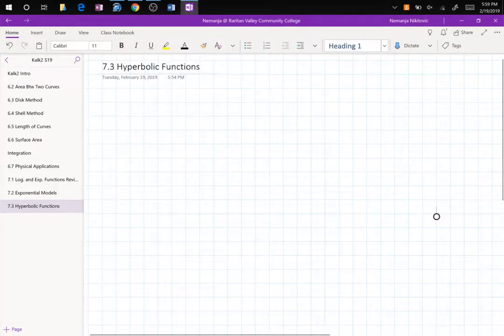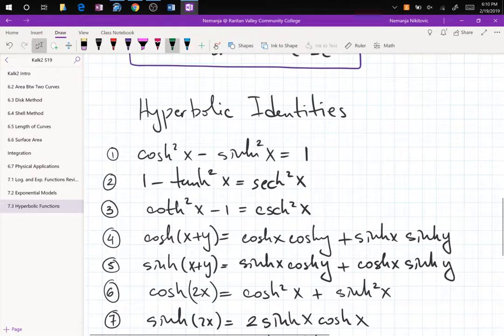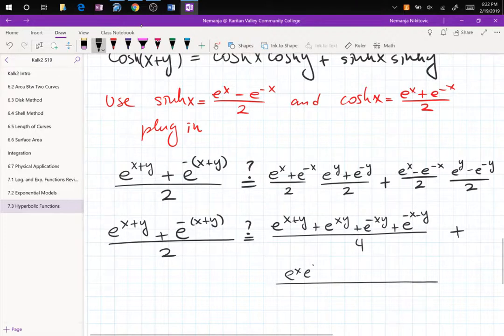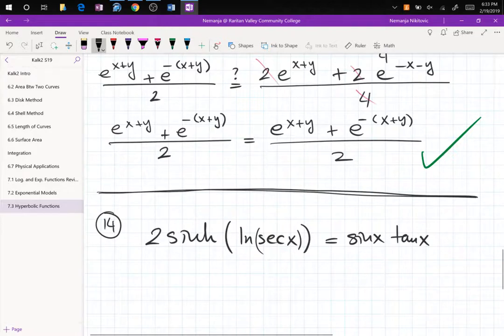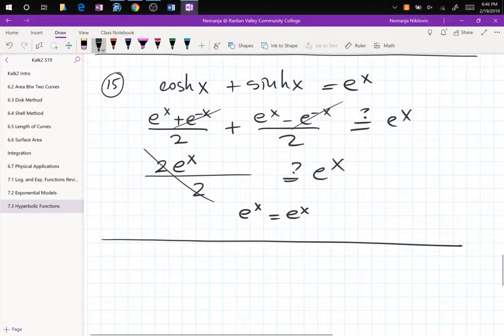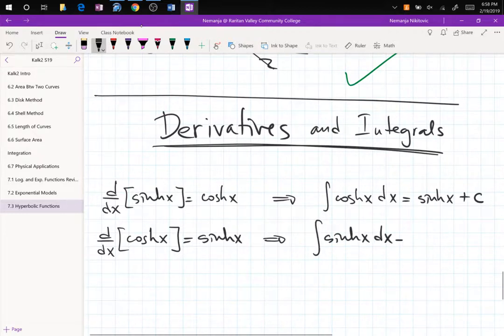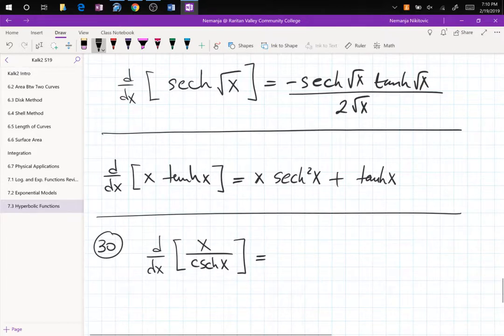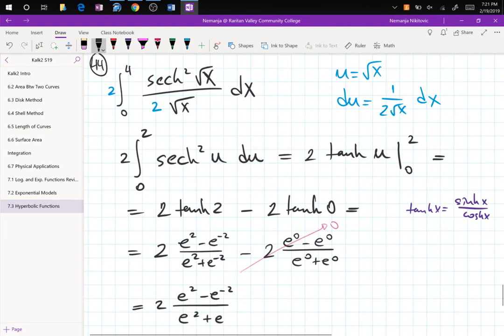Nemanja Nikitovic Live Stream (Calculus2 7.3 Hyperbolic Functions)